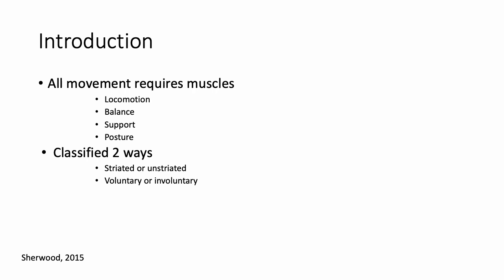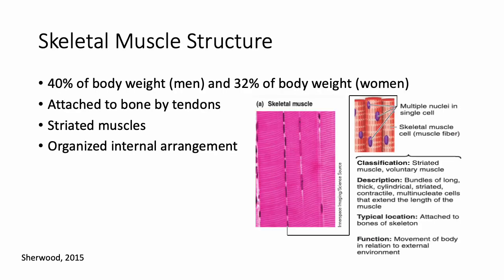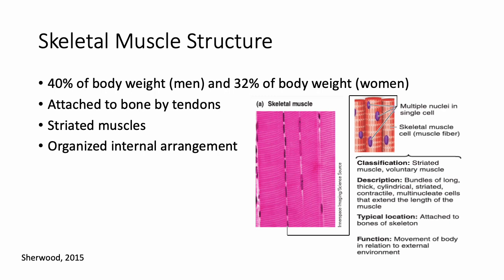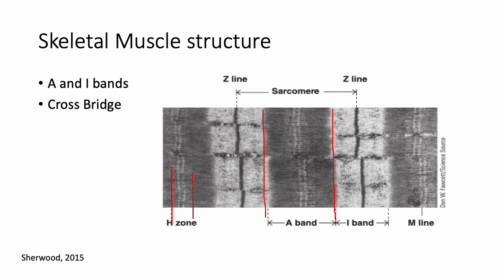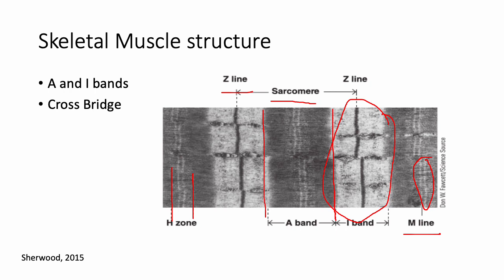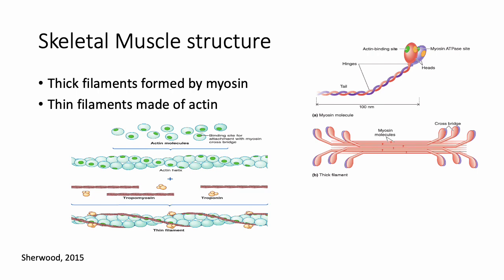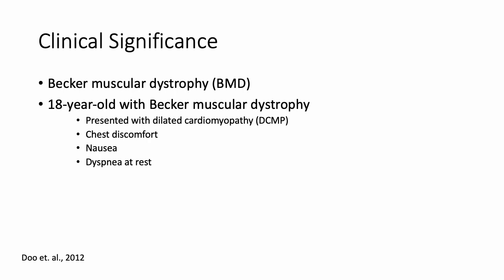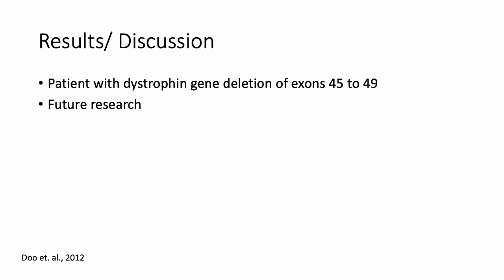Structure of Skeletal Muscle